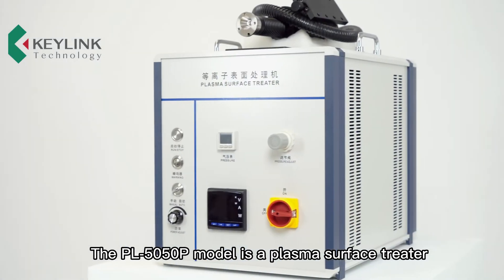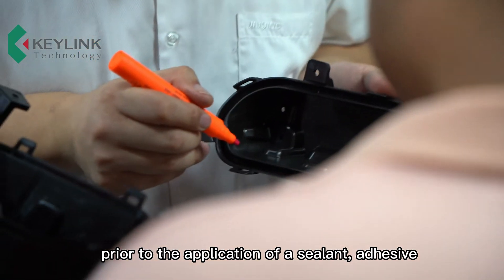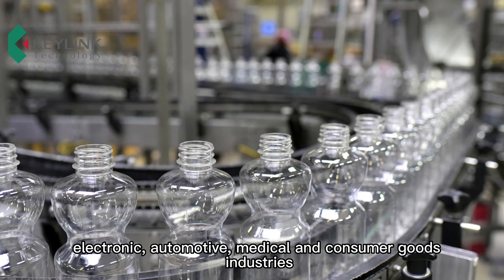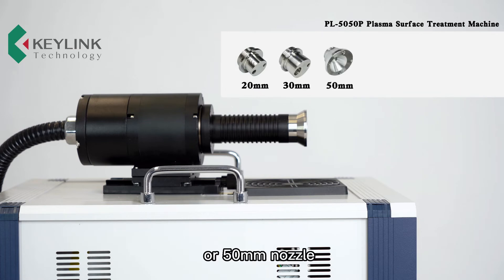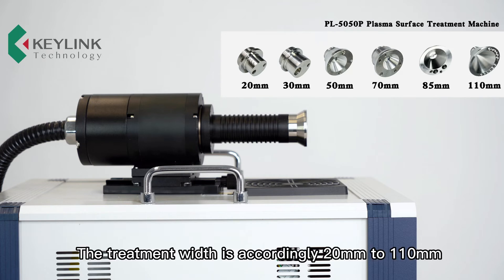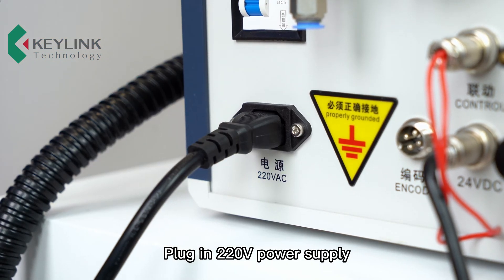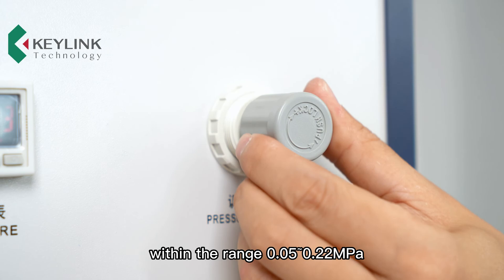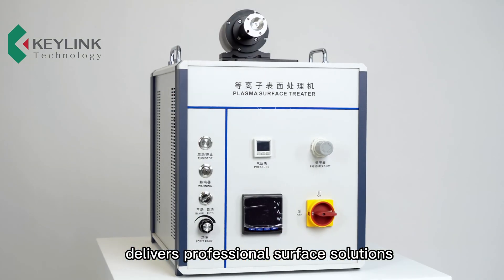KEYLINK TECHNOLOGY of PL-5050P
PL-5050P Plasma System delivers highly effective treatment for conductive, non-conductive and semi-conductive surfaces to improve surface adhesion properties prior to bonding, printing, sealing, and usage of adhesives. The Plasma Treater bombards surfaces with high speed discharge of ions to clean, etch and functionalize surfaces.

PL-5050P is a plasma surface treater with a rotary-nozzle system.Its wide treatment path works well on a variety of surfaces. This model is available with four different nozzles.

Keylink plasma treatment technology can effectively improve the surface strength of materials and ensure reliable bonding, printing and spraying effects.